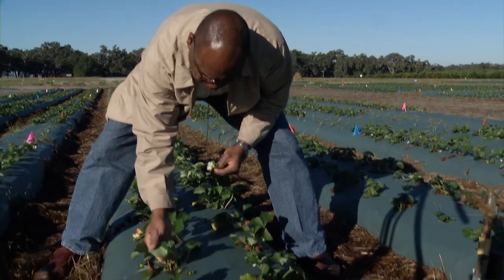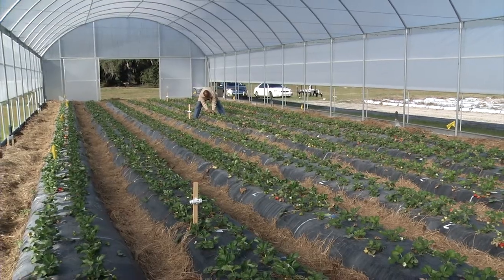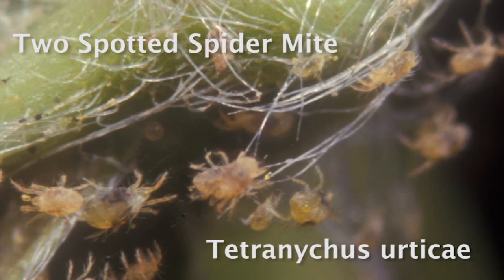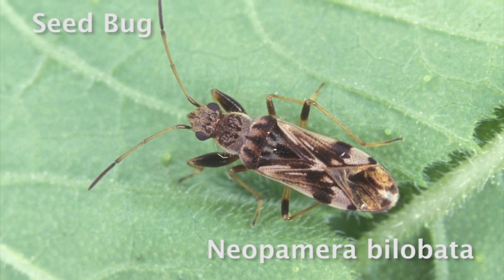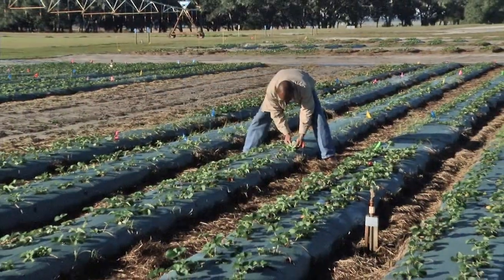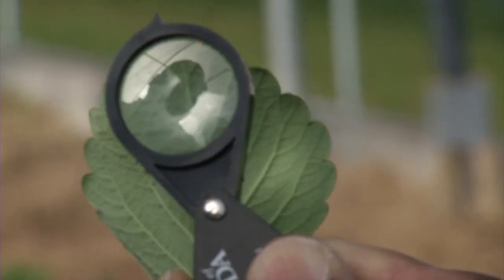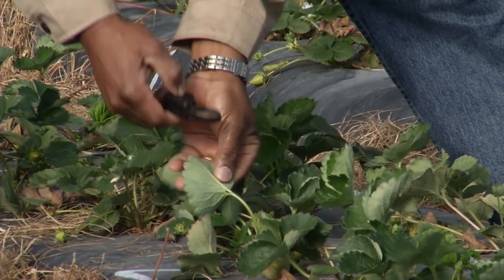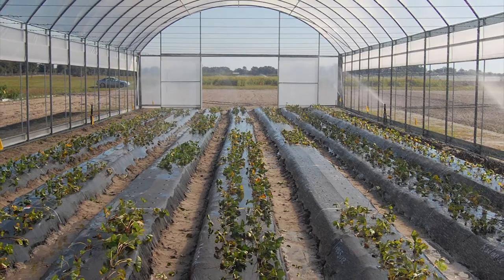Pest Management for Sustainable Strawberries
This video is the work of the University of Florida sustainable strawberry project titled "Organic Open-field and High Tunnel Strawberry Cropping Systems for Long-term Viability of the Southeastern Industry." In this video Dr. Oscar Liburd of UF discusses organic pest control for strawberry production in the high tunnel and field. This project is part of the National Strawberry Sustainability Initiative (NSSI), a grants program funded by the Walmart Foundation and administered by the University of Arkansas Division of Agriculture Center for Agricultural and Rural Sustainability.